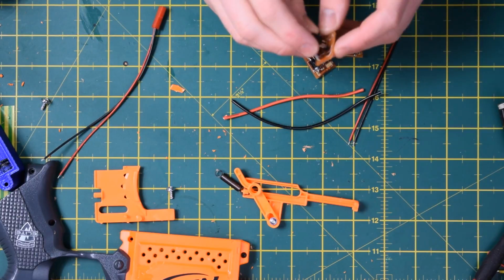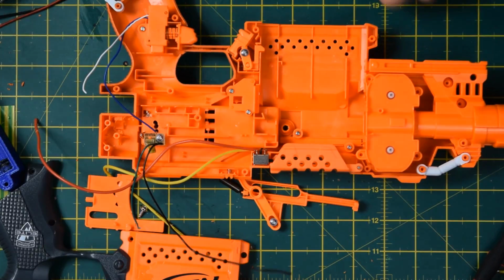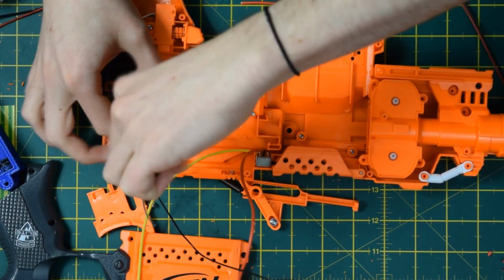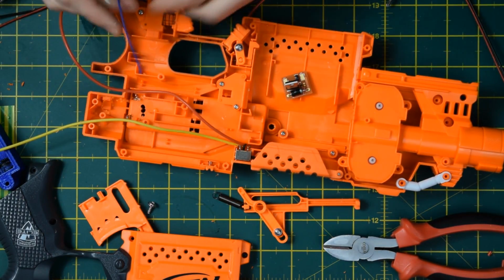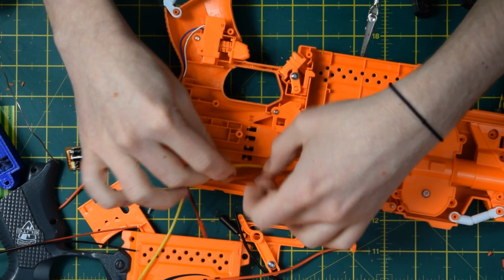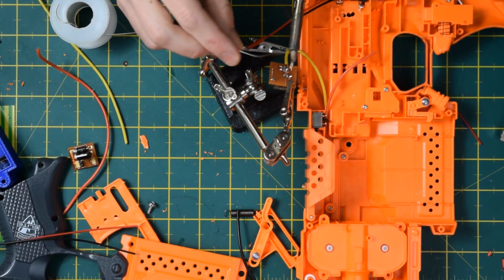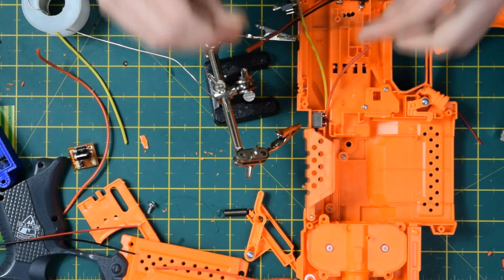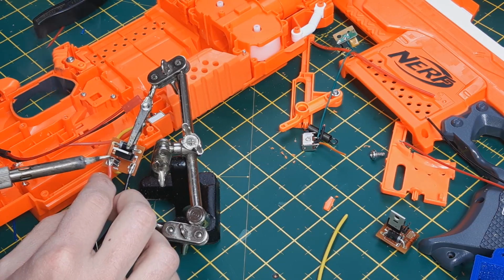FETBoardv0 1: A fireside ramble with Mike - BRITNERF ONLY